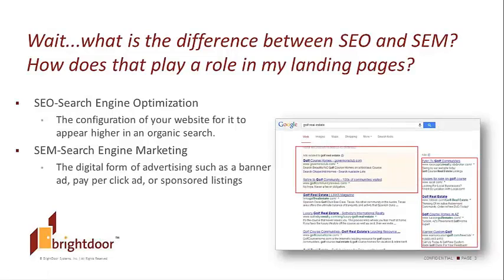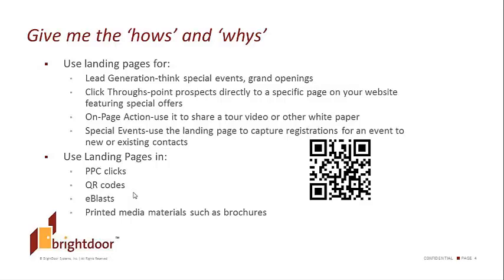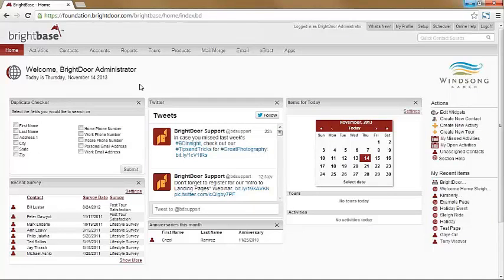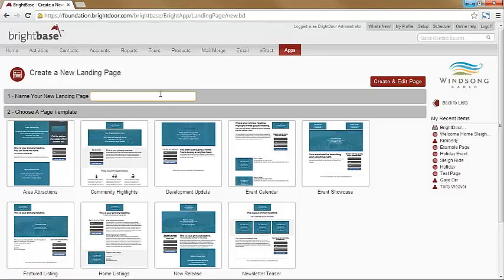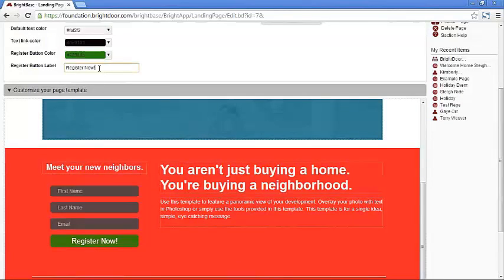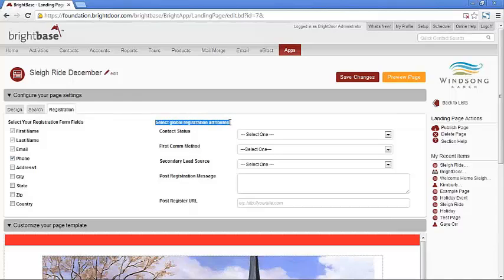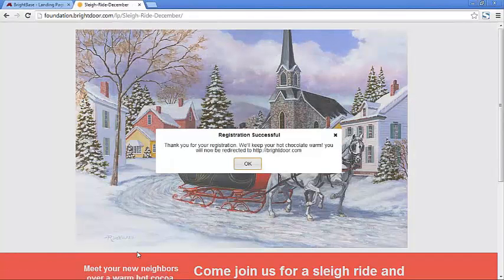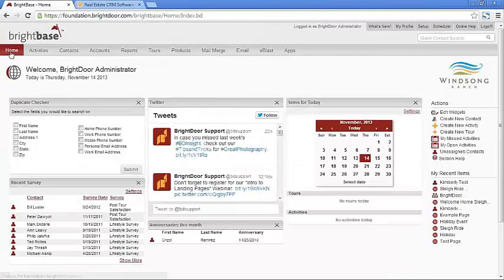Setting up a New Landing Page